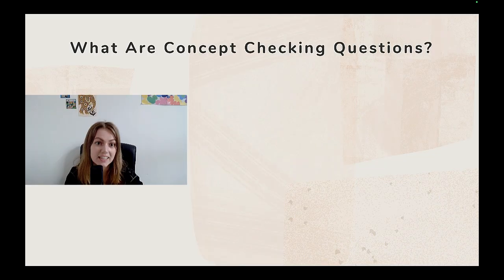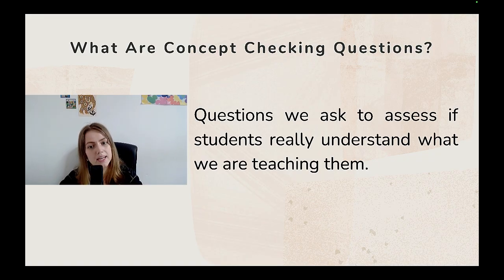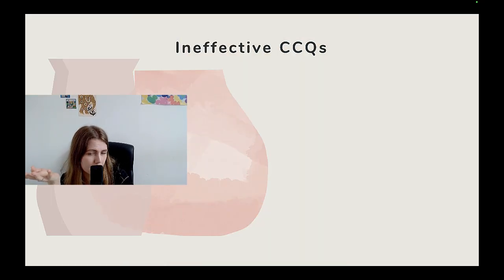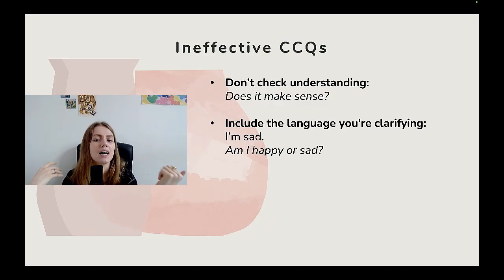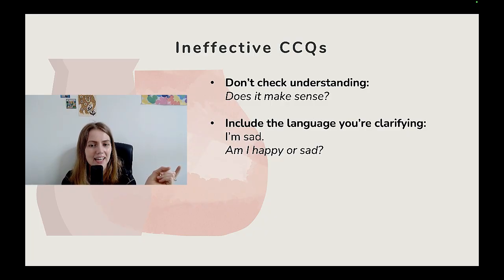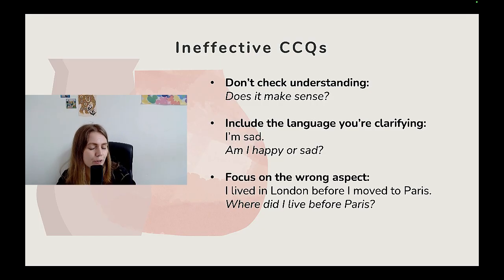concept checking questions: do your students really get it?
what are CCQs and how to make sure they're effective - watch this video to find out! :)

Time codes:
00:00 - intro
00:18 - what are CCQs?
00:34 - why use CCQs?
01:36 - ineffective CCQs
03:39 -  things to remember
05:35 - for example